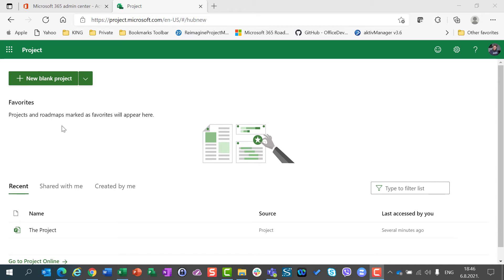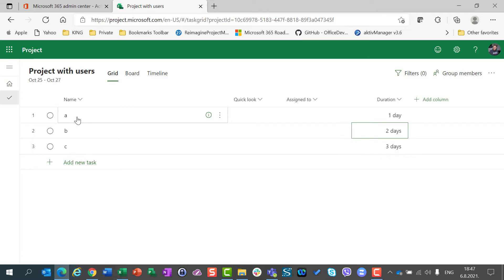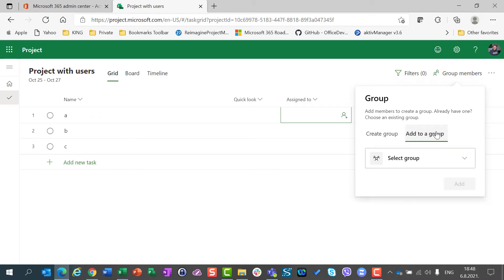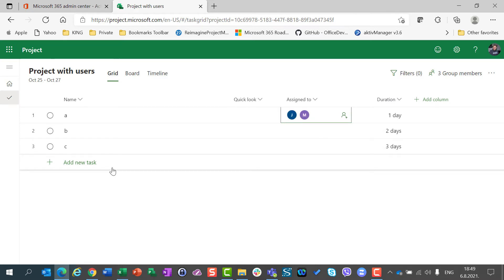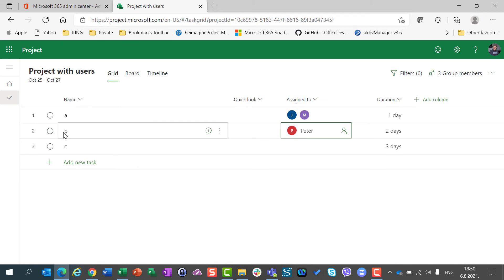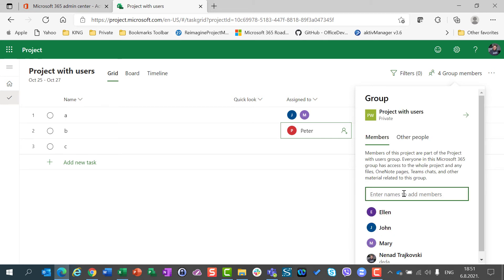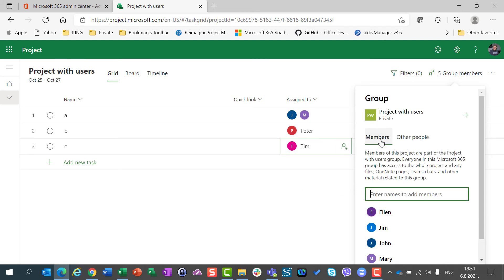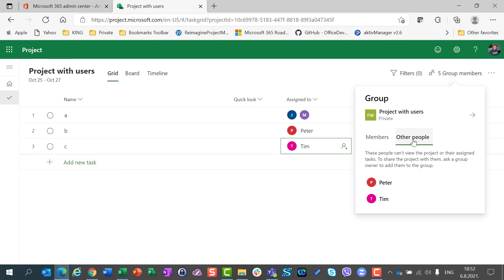Guest users in Microsoft Project for the web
Learn the differnce between regular and guest users in Microsoft Project for the web